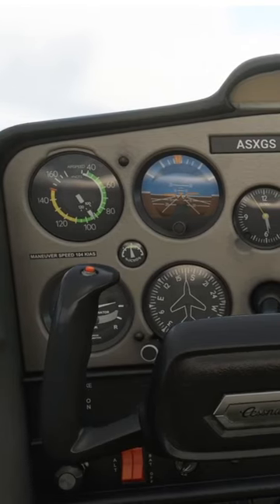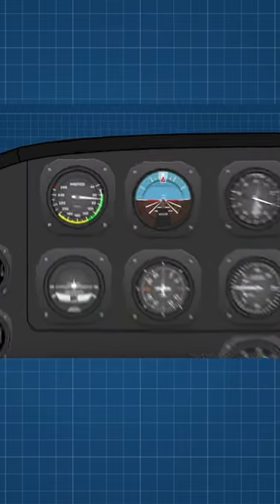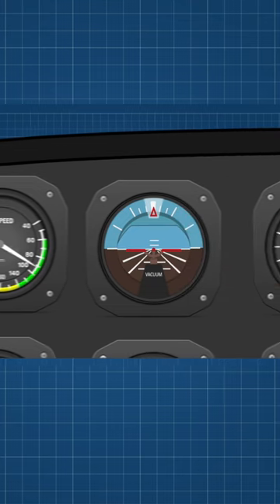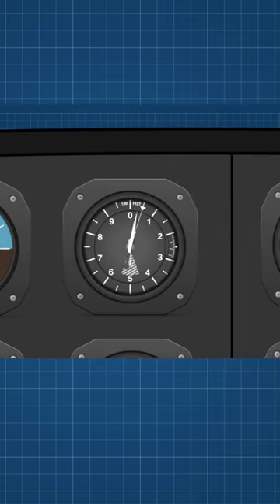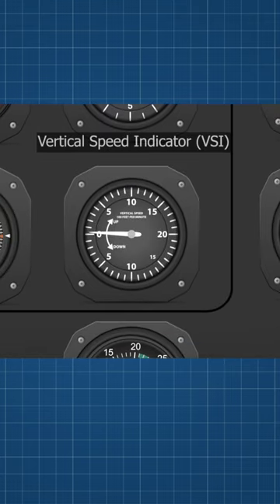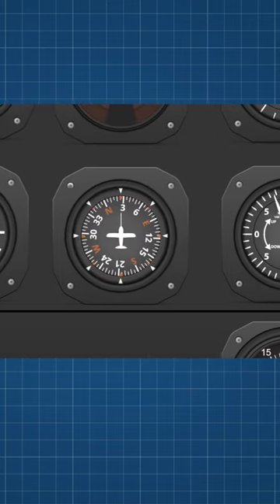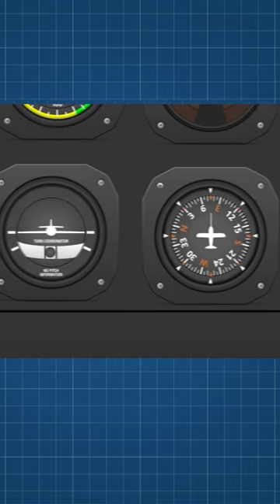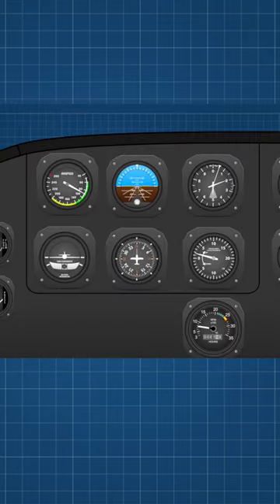What is a Six Pack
Not sure where to start for your Pilot's license?

Already got your PPL? Go for Instrument

Build your own sim